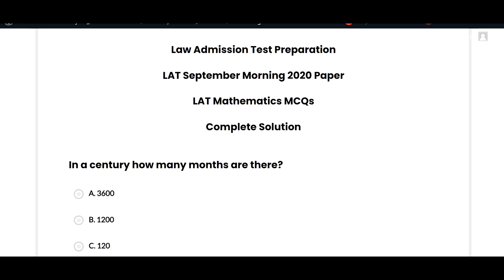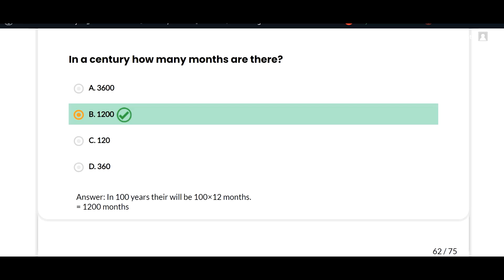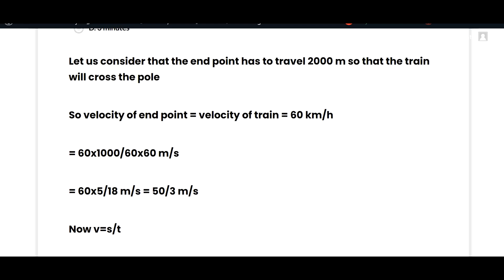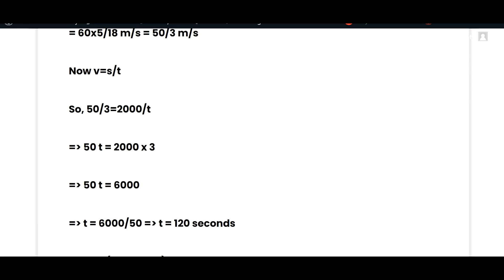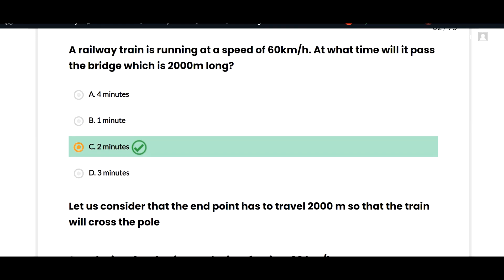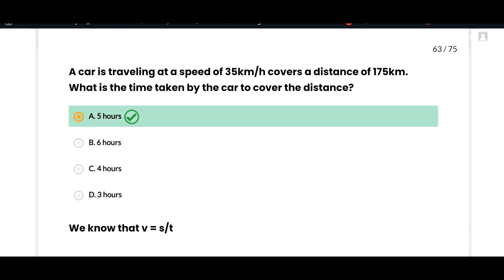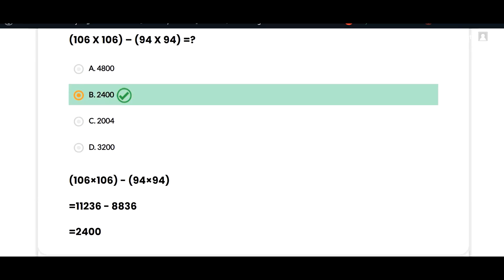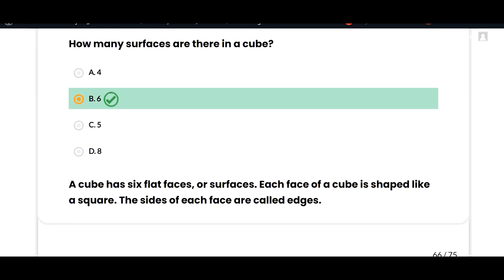Most Important Mathematics MCQs with Answers | LAT September Morning 2020 | Law Admission Test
0:00 In a century how many months are there?
0:30 A railway train is running at a speed of 60km/h. At what time will it pass the bridge which is 2000m long?
2:06 A car is traveling at a speed of 35km/h covers a distance of 175km. What is the time taken by the car to cover the distance?
2:40 (106 X 106) – (94 X 94) =?
3:07 How many surfaces are there in a cube?

LAT test September Morning 2020
LAT test September Morning 2020 answer key
LAT test September Morning 2022 solution
HEC LAT Past Papers PDF,
HEC LAT complete solved paper,
Toda LAT Complete solved Paper with answer key,
Toda LAT Paper Answer key,
Toda LAT Paper Answer key uploaded by HEC Download PDF,
HEC LAT 5 years past papers PDF download,,
HEC LAT previous five years past papers PDF download,,
HEC LAT Today Complete Solved paper PDF,
HEC LAT Complete solved Paper PDF File,
HEC LAT Result Date announced,
HEC LAT Merit list 2022,
HEC LAT Result announced,
HEC LAT Result expected date,
HEC LAT Past Paper,
HEC LAT Answer Key,
HEC LAT Most Repeated Mcqs,
HEC LAT Past Papers with details,
HEC LAT Past Paper PDF,
HEC LAT Past Paper Book Pdf file,
HEC LAT PDF Paper With details ,
HEC LAT Sample Papers,
LAT Most Repeated Mcqs,
LAT Past Papers,
LAT Past Paper,
LAT Past Paper PDF,
LAT Past Paper Book Pdf file,
LAT PDF Paper With details ,
LAT Answer Key,
LAT Past Papers,
LAT Syllabus,
LAT Sample Papers,
LAT Past Papers PDF,
HEC LAT Syllabus 2022,
HEC Law Admission Test Syllabus 2022,
HEC Law Admission Test Past Papers pdf,
HEC Law Admission Test Test Preparation Guide PDF,
HEC LAT Test Preparation Guide PDF,
LAT 5 Years Past Papers PDF
hec
maths
math
mathematics
math mcqs
maths mcqs
mathematics mcqs
math questions
maths questions
mathematics questions
math mcqs with answers